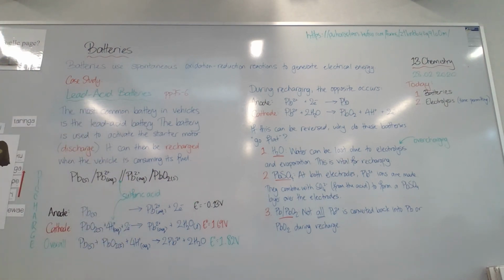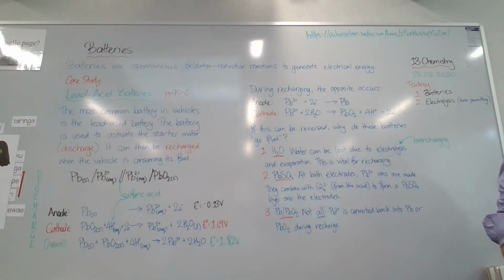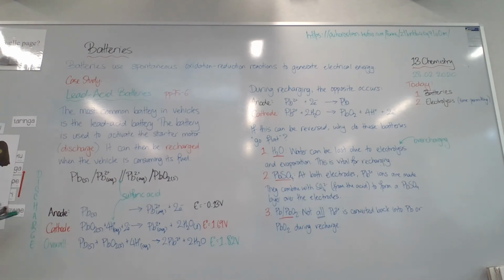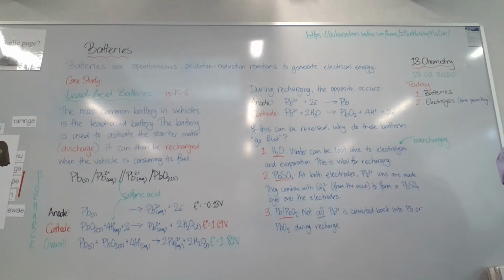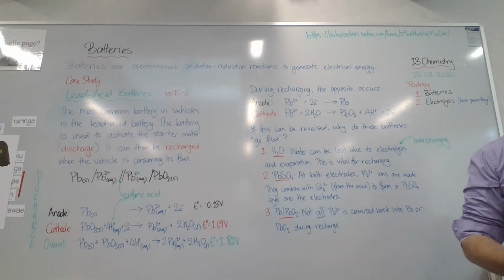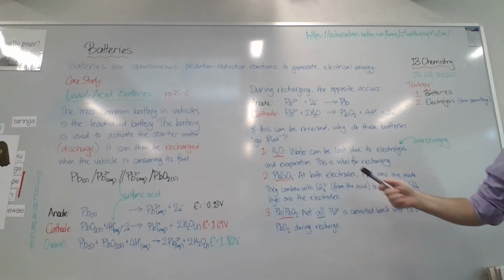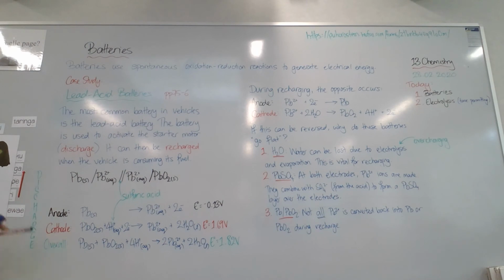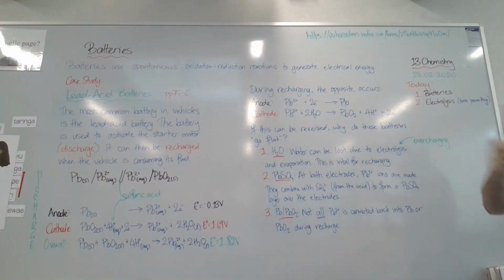The Lead Acid Battery 2020